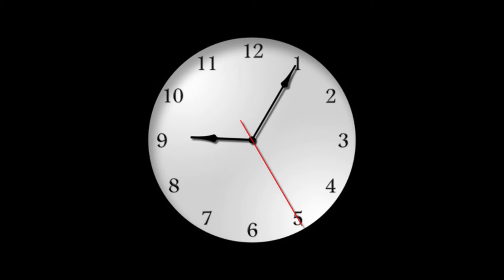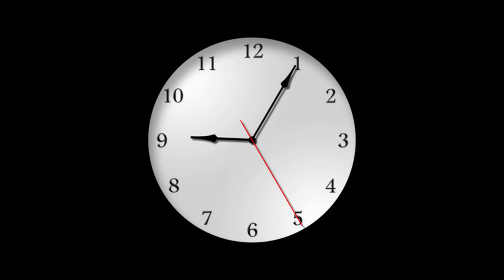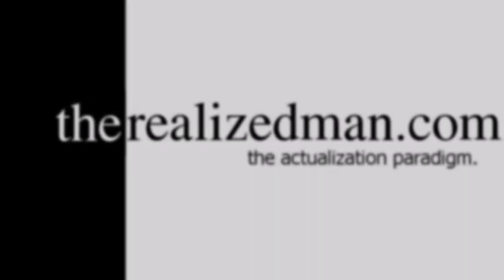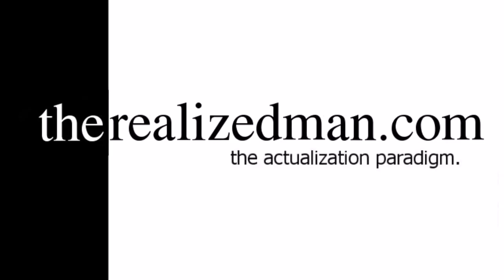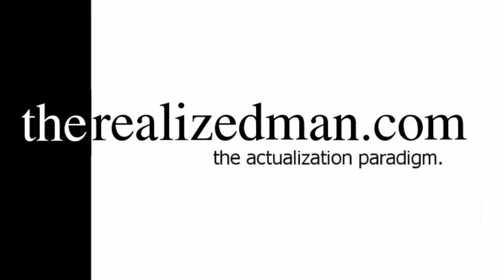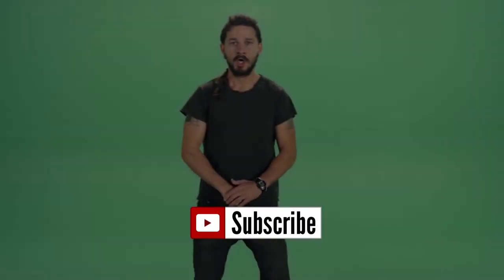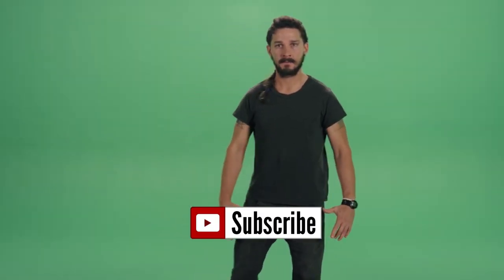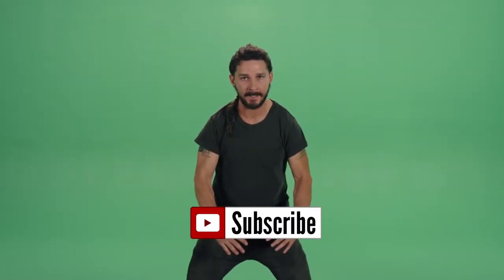Birthday realizations | Narrow down your focus